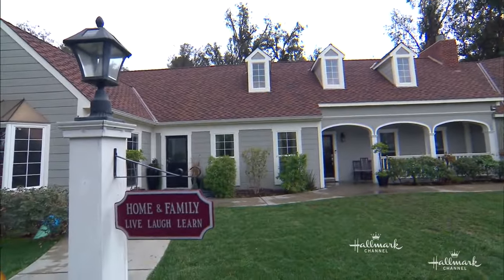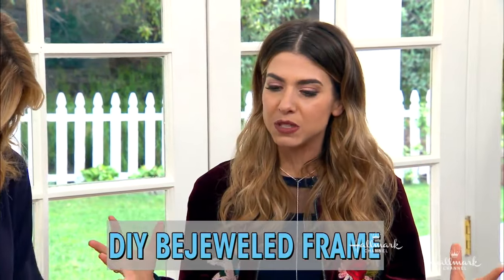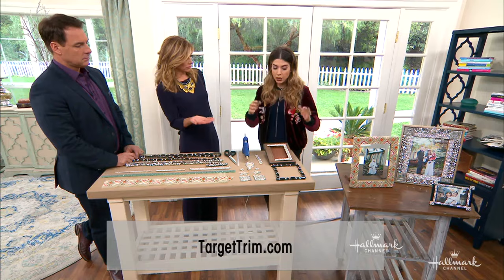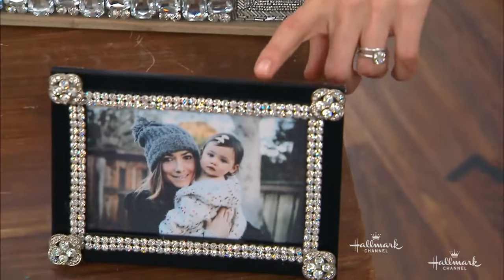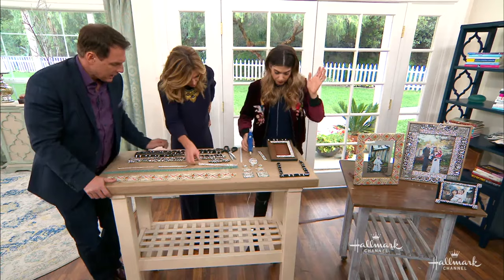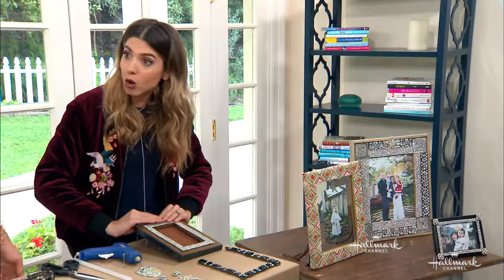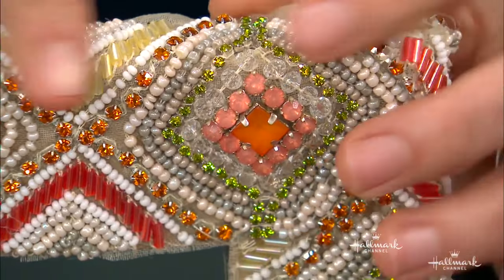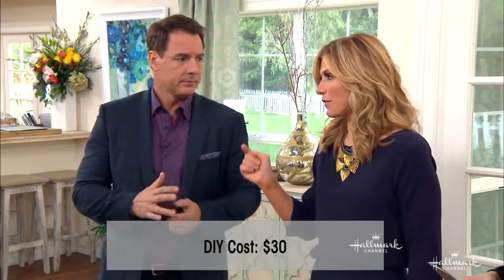How To - Orly Shani's DIY Bejeweled Frames and Candles - Hallmark Channel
Orly Shani shows you how to update your photo frames using a candle, trim, appliqué, buttons and a glue gun. The entire DIY is not only inexpensive but is also fun for experimenting with creativity!